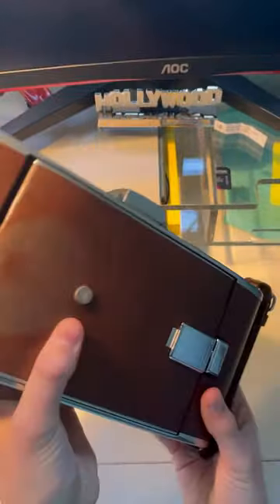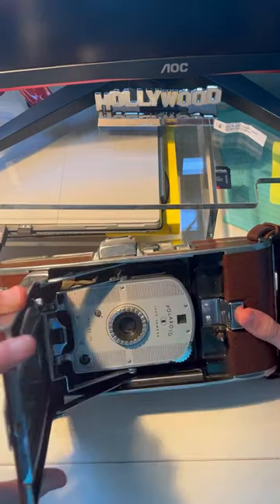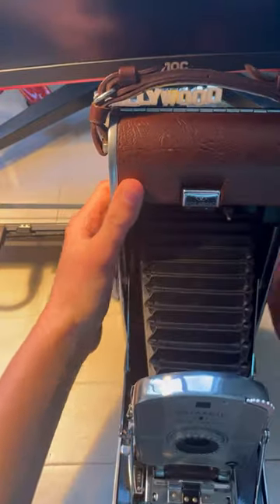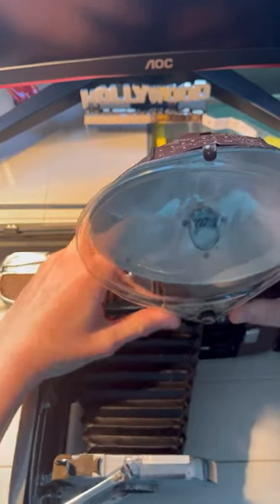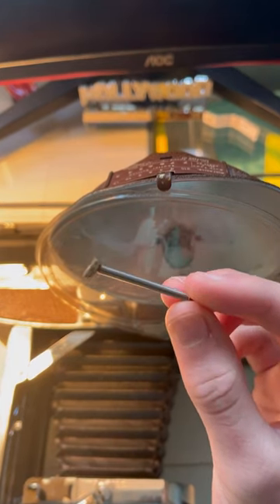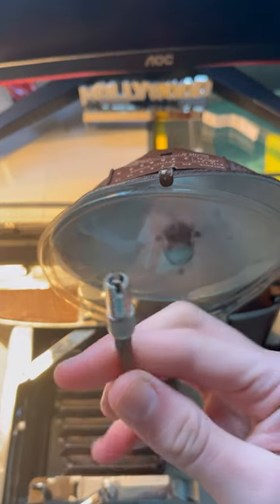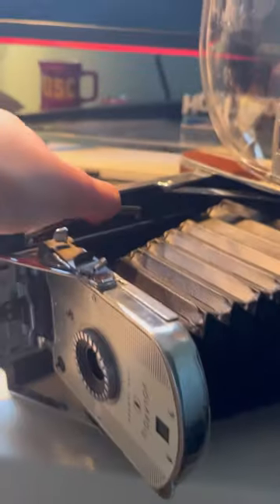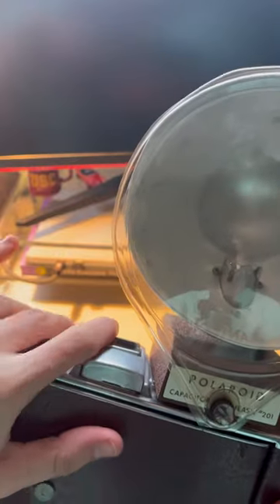My camera collection part 17: Polaroid Land Camera Model 95